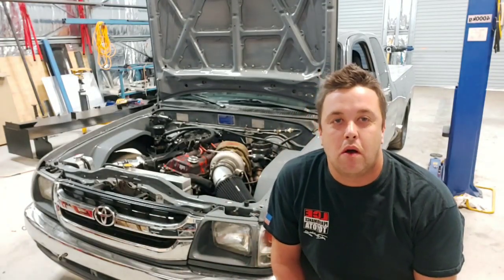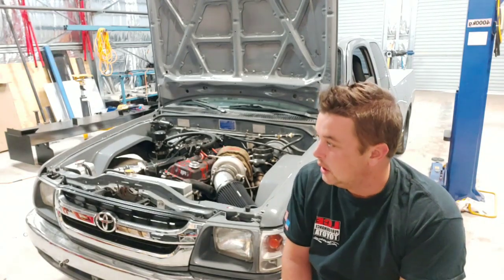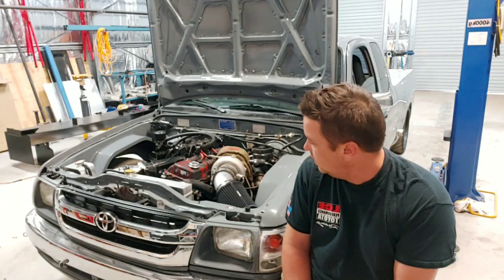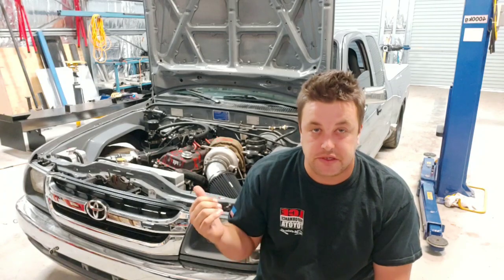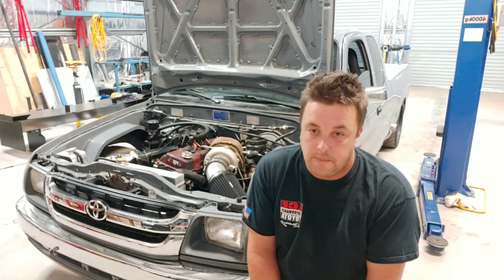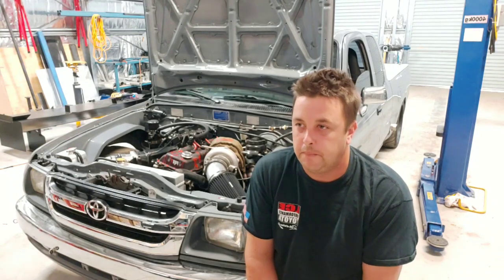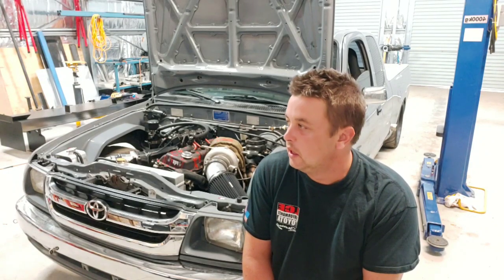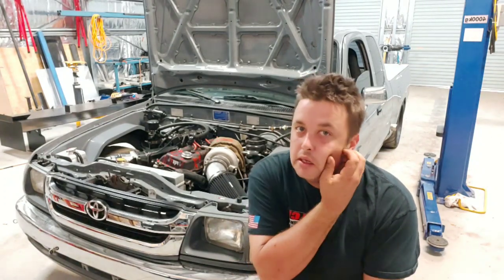ECU issues time for an upgrade g30-900 dyno pull and update on the build